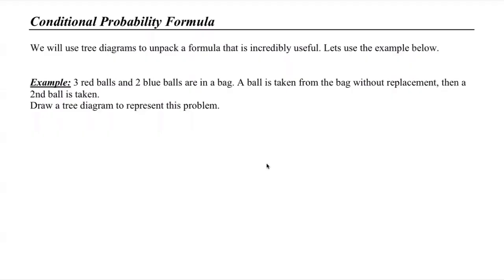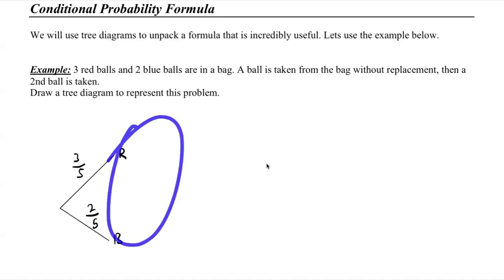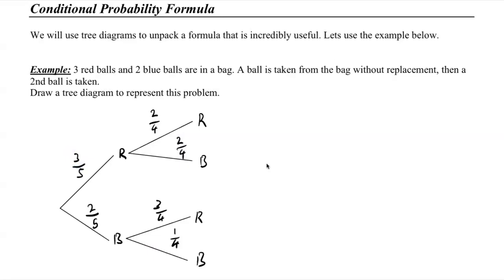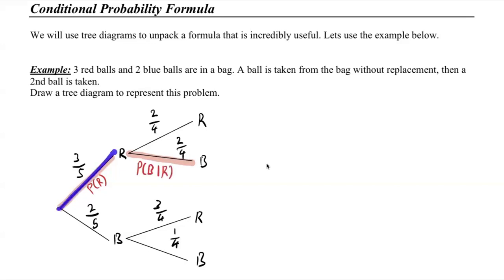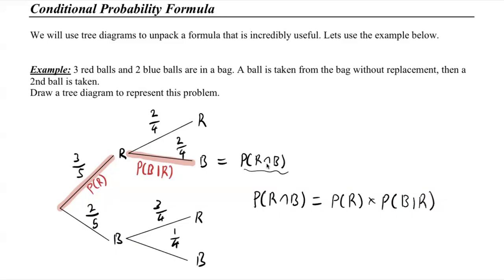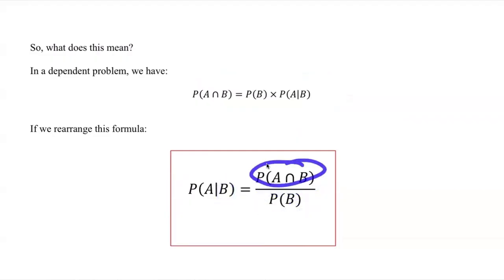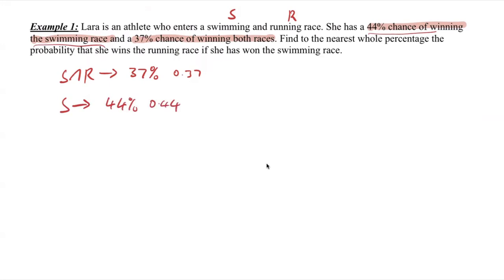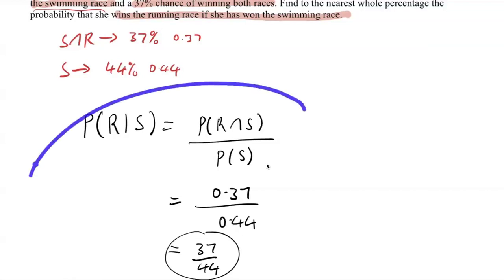Conditional Probability - The Formula (3 of 5)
In this video we derive the formula using a tree diagram and dependent events, with a short example to show how it is used.